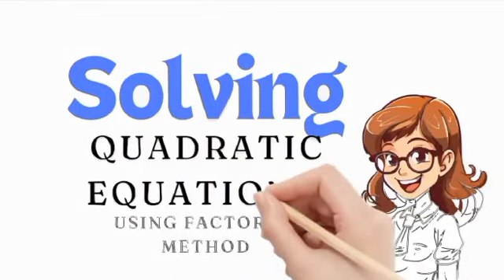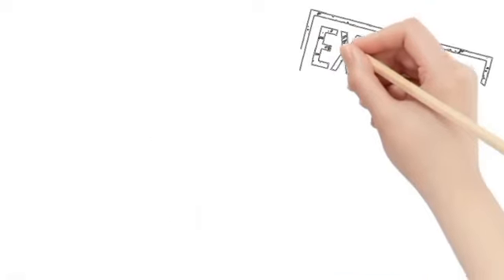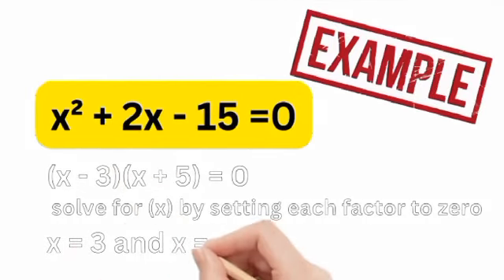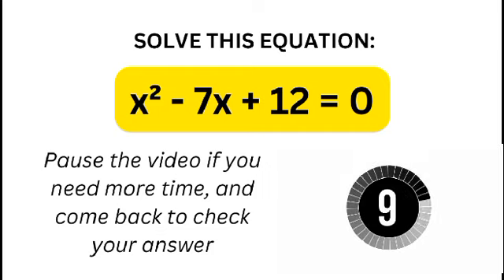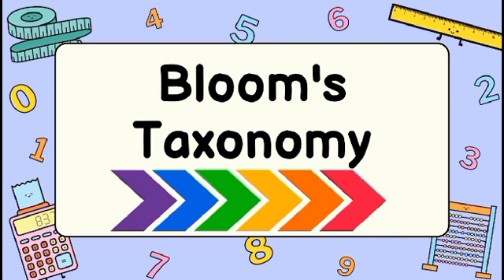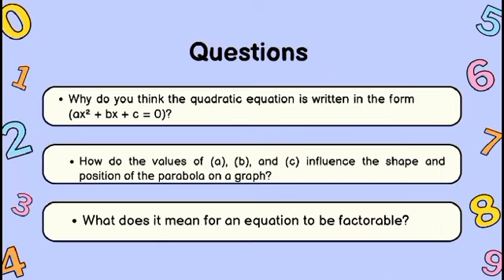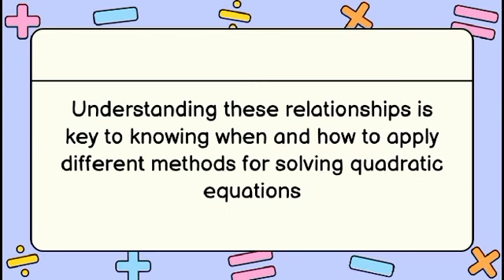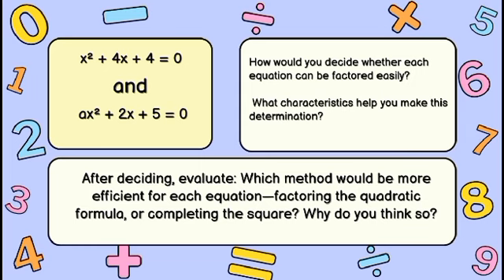Solving Quadratic Equation: Addie Model and Bloom's Taxonomy.